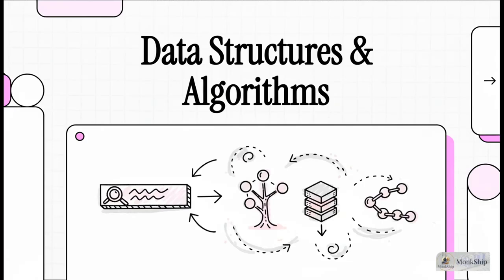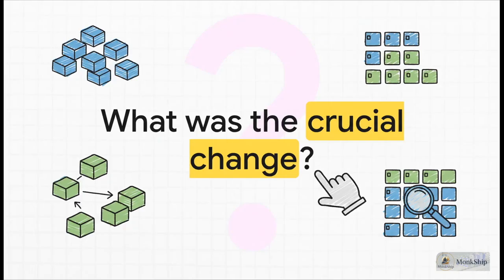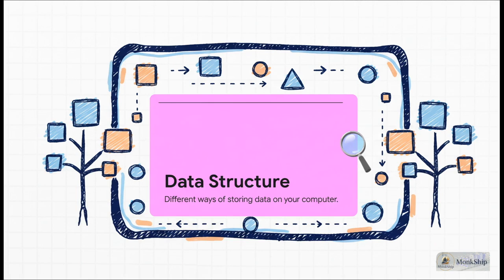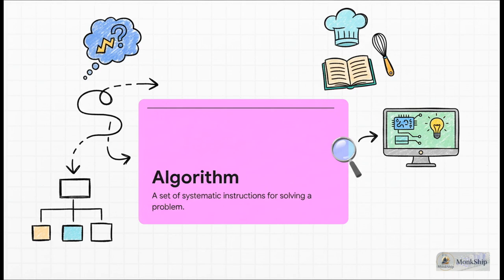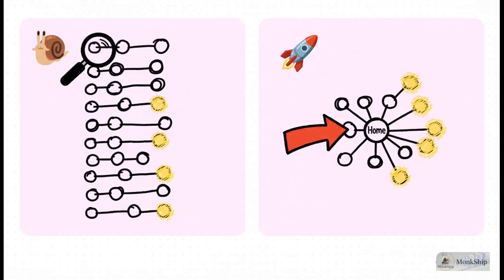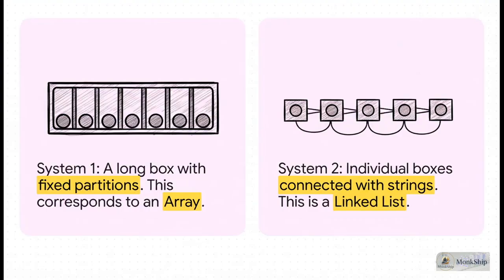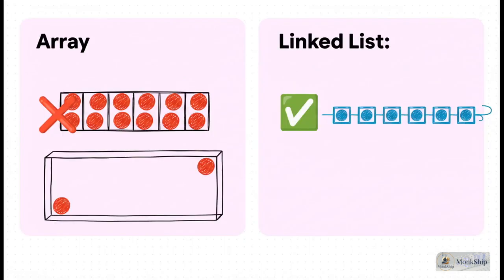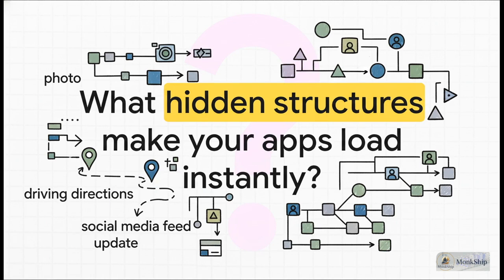CS101-1: Data Structures & Algorithms Explained the Easiest Way (Real-World Examples!)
Welcome to Episode #1 of this Data Structures & Algorithms Series.
In this video, we break down what data structures actually are using simple, real-world examples like maps, routes, and even a fun analogy with boxes and strings.

You’ll learn:

✅ What Data Structures really mean beyond textbook definitions
✅ Arrays vs Hash Maps vs Linked Lists (clear, intuitive demos)
✅ How the structure you choose affects your algorithm
✅ What Algorithms are — explained using shortest-path logic
✅ Why DSA matters when writing real, efficient software
➡️ Including how choosing the right structure can turn slow code into blazing-fast code

This is the perfect beginner-friendly explanation if you're just starting your programming journey or preparing for coding interviews.